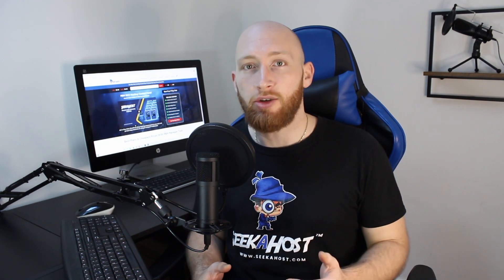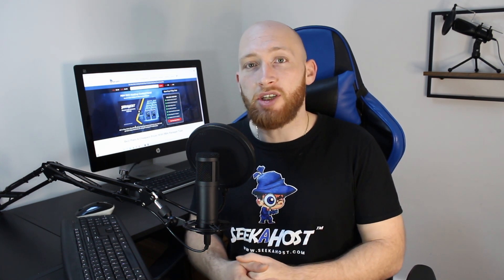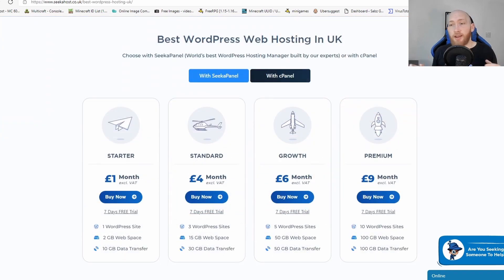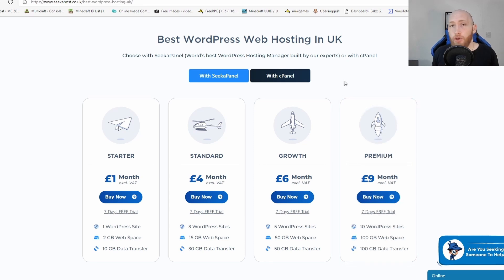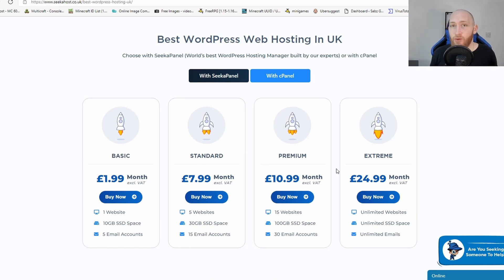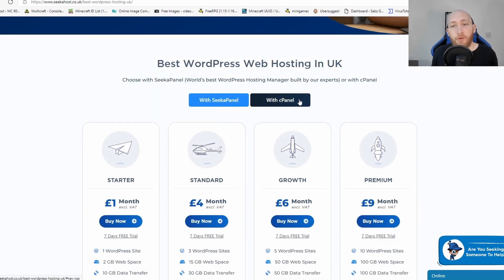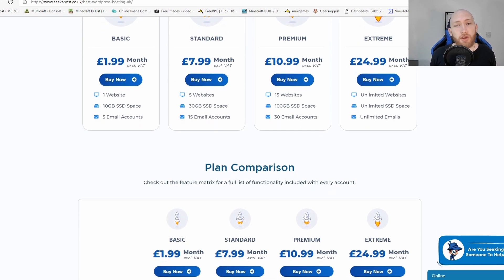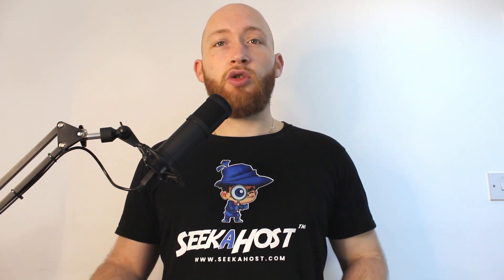Get UK's Best WordPress Hosting Services from SeekaHost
Take a look at SeekaHost WordPress Hosting, currently the Uk leading WordPress solution. Looking to get everyone online as quickly, cheaply and easily as possible.